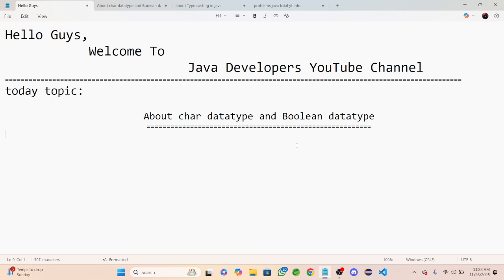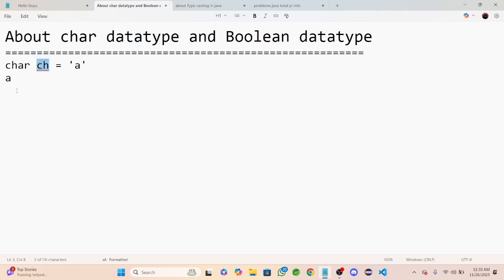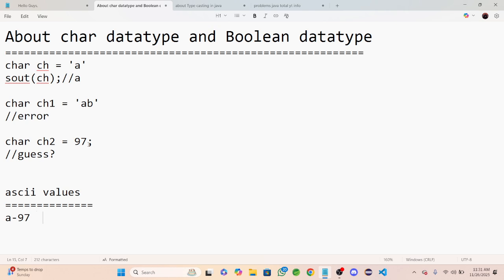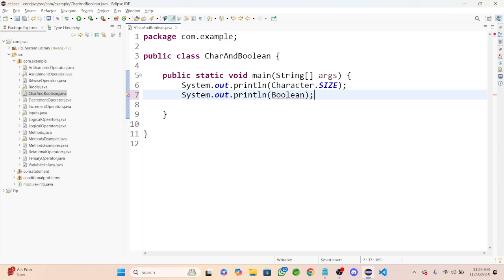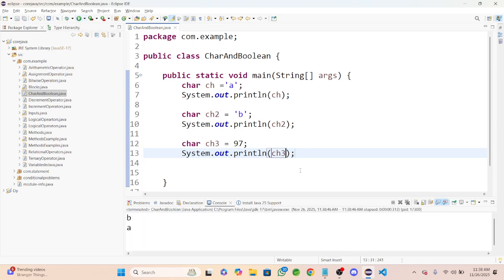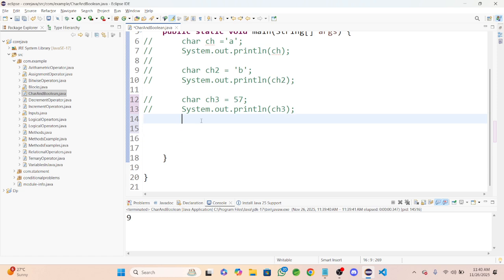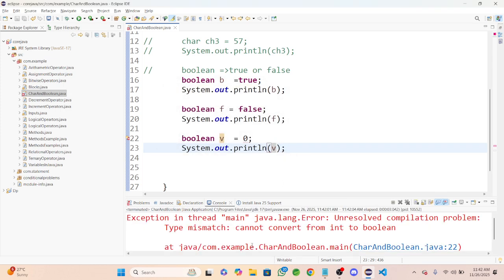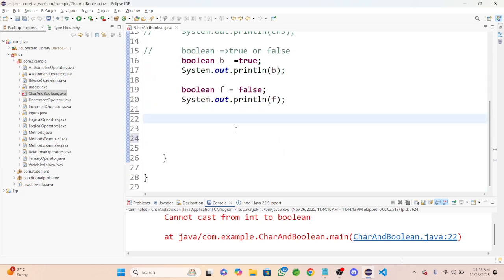Day18-ASCII Values, char & boolean in Java Explained | Storage, Input & Real-Time Examples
Welcome to today’s Java tutorial!
In this video, you will learn ASCII values, character data type, and boolean data type in detail. I explained how characters are stored internally using ASCII values, how boolean values work internally, and how to take character input using Java Scanner.

✨ What you will learn today:
✔ What is ASCII and how characters are mapped to numbers
✔ ASCII values of a–z, A–Z, 0–9 with explanation
✔ How char data type stores values internally
✔ How to take character input from the user
✔ Boolean data type – values, memory usage & internal working
✔ Practical Java examples for char and boolean
✔ How ASCII helps in programming (real-world use cases)

This video is perfect for beginners preparing for Java basics, interviews, and exams.

⏱️ Timelines

00:00 — Introduction
00:25 — What is ASCII? Explanation with examples
02:10 — ASCII values of a–z, A–Z, 0–9
04:00 — Java char data type explained
06:20 — How char stores ASCII internally
07:30 — Taking char input using Scanner (Java program)
09:40 — Boolean data type in Java
11:30 — Memory size of char & boolean
12:45 — Summary & final notes